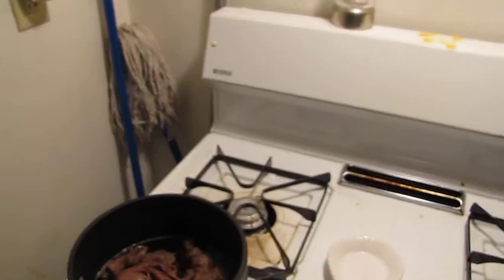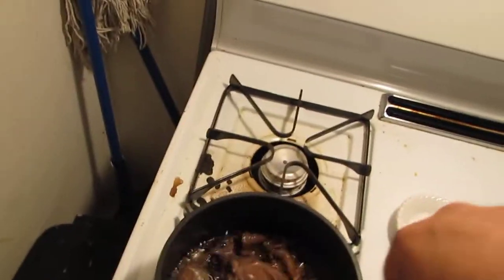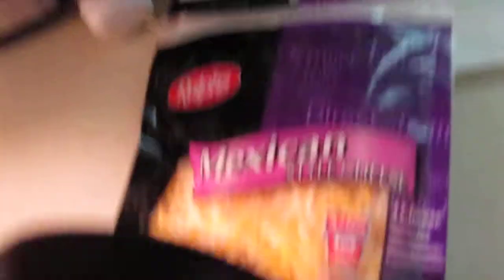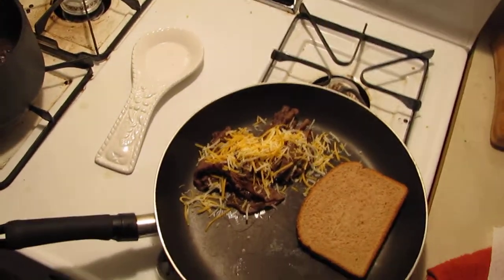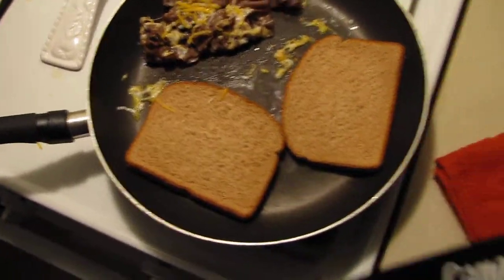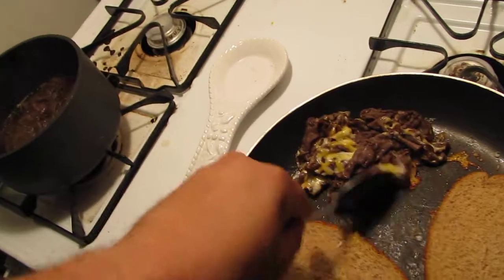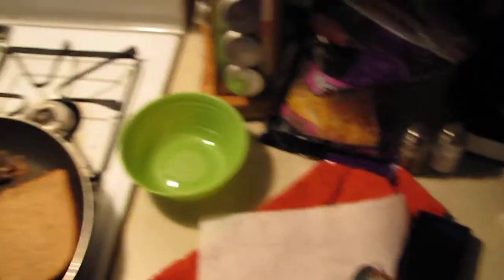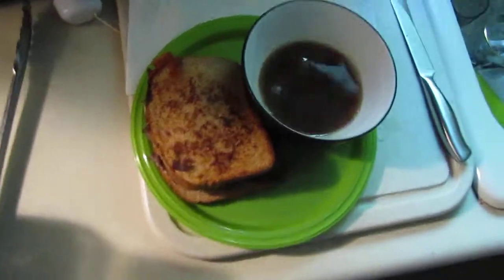cooking with Arnold schwarzenneger, roast beef au jus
I'm going to start a series of cooking with arnolds, enjoy.